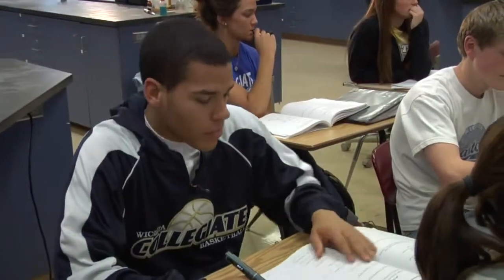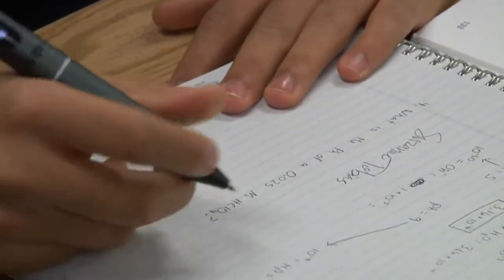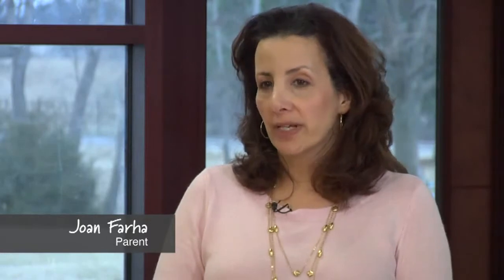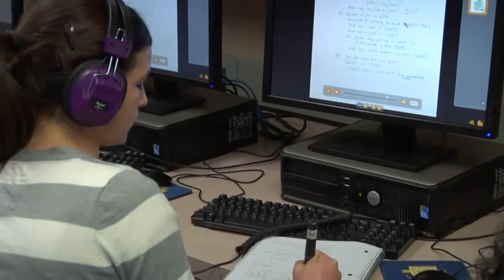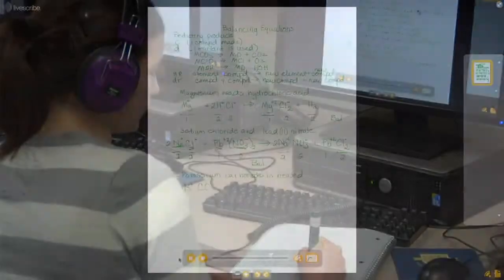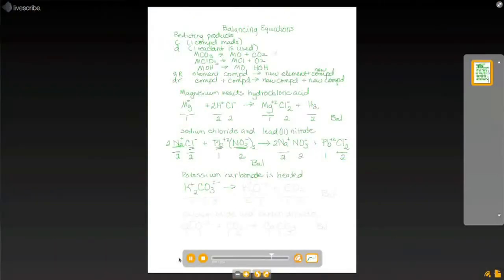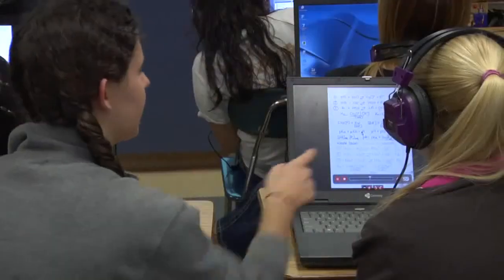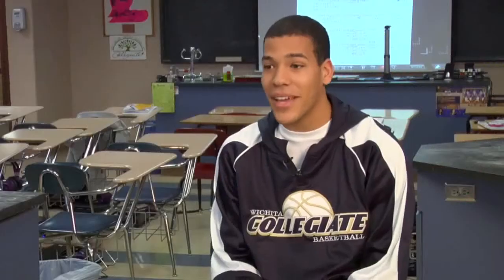Overview of Smartpen Use at Wichita Collegiate School